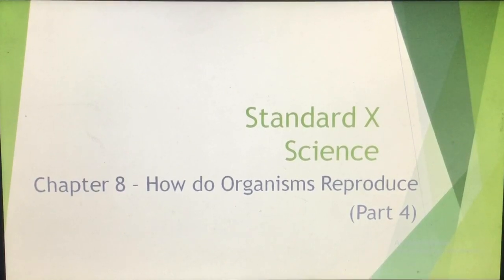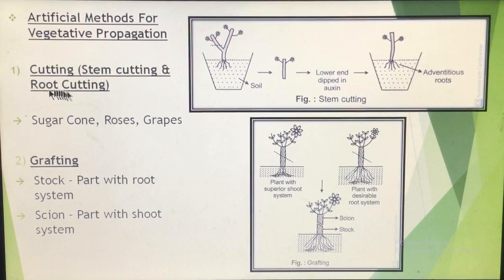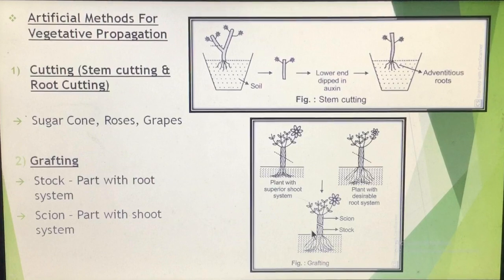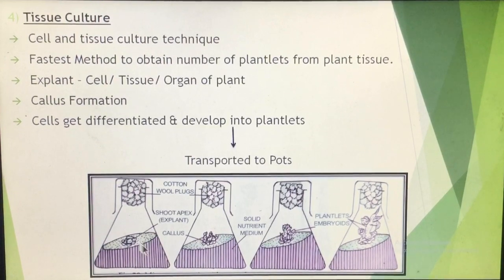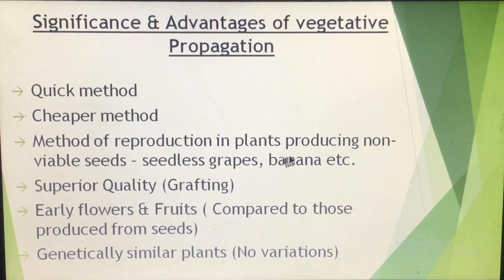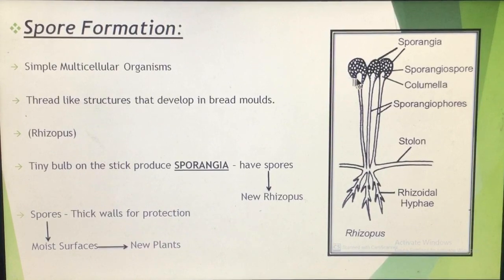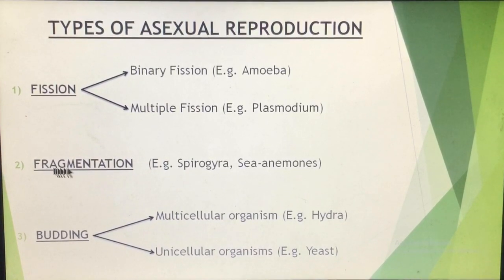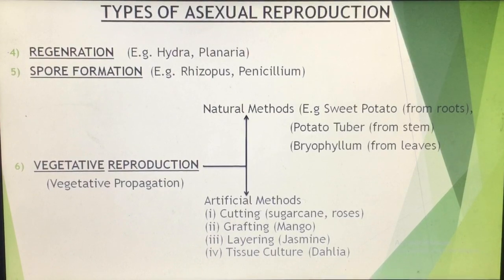Dr Sunita Girdhar/ Standard X Science/ Chapter 8(How do organisms reproduce ?) (Part-4)